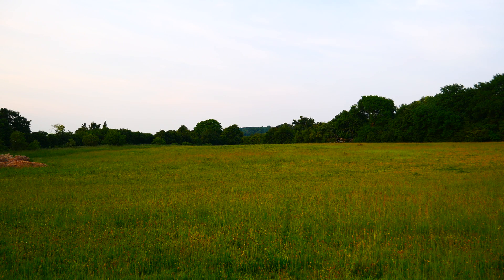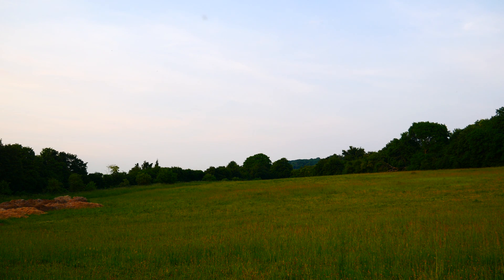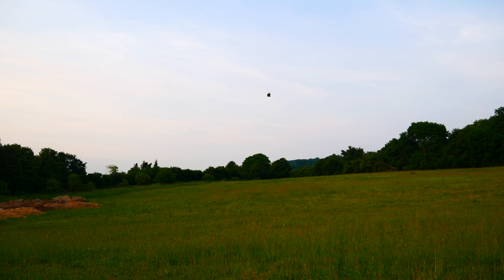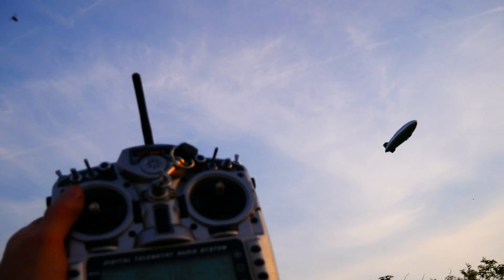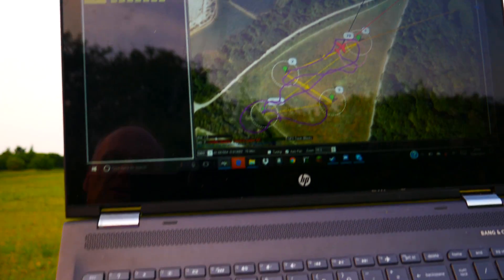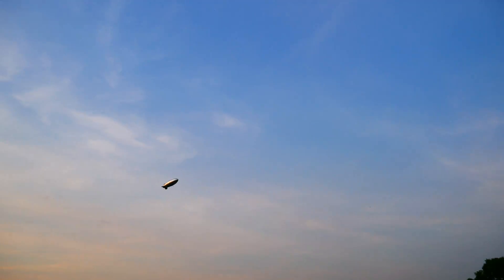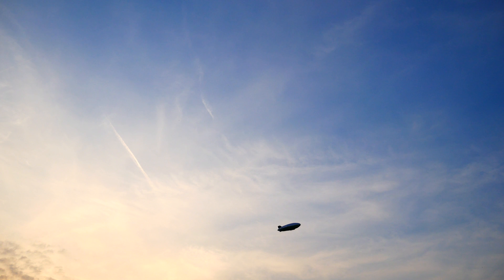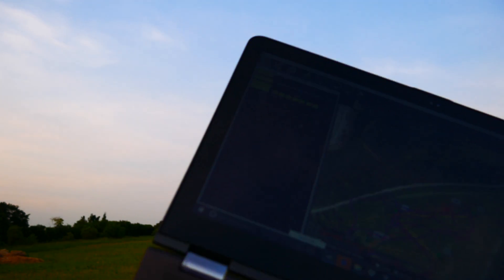RC Airship LED Waypoint flight with Pixhawk flight controller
RC Airship with Pixhawk FC
Testing Auto mode (waypoint mode) and Return to Launch ( RTL ) with mission planner. for 3 test runs.
Note - No camera Gimbal.